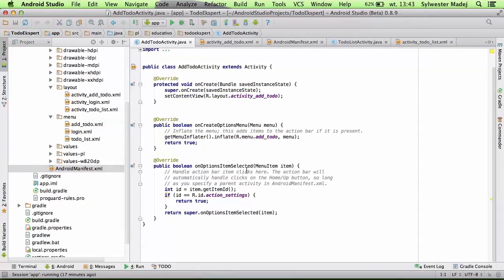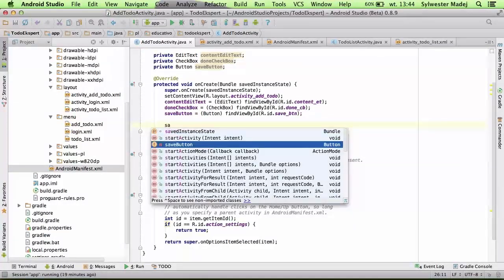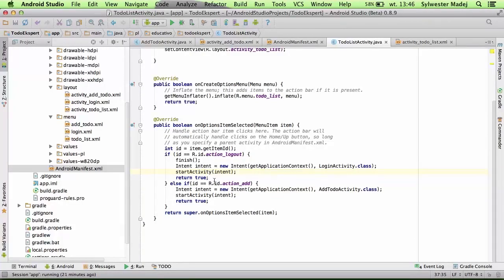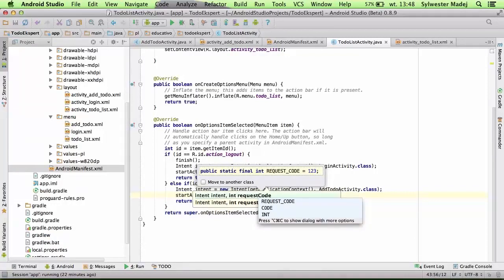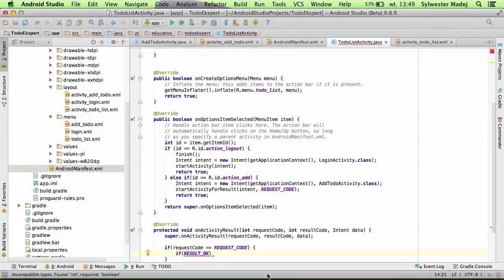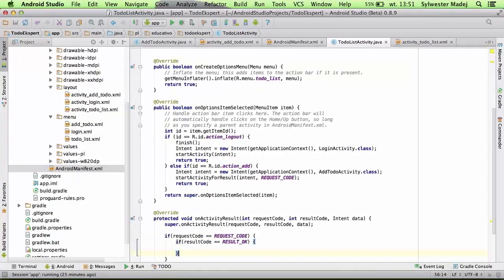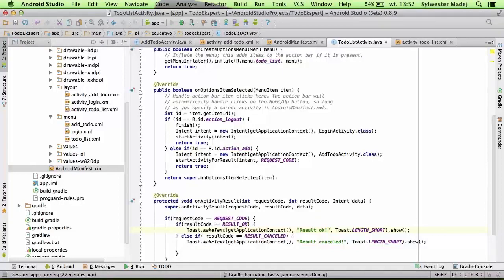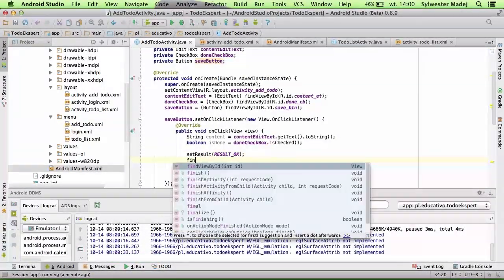010 Passing data between Activities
Passing data between activities on Android Studio .